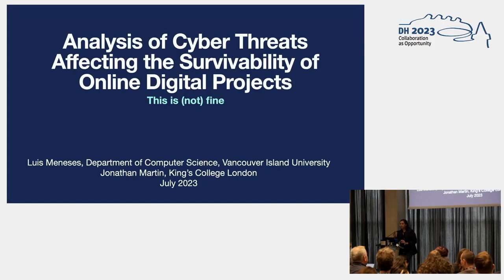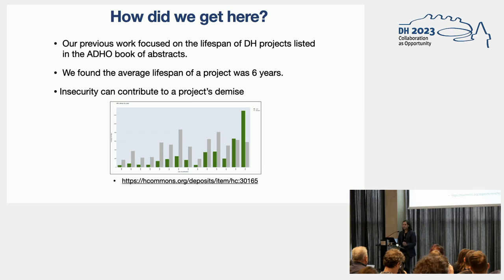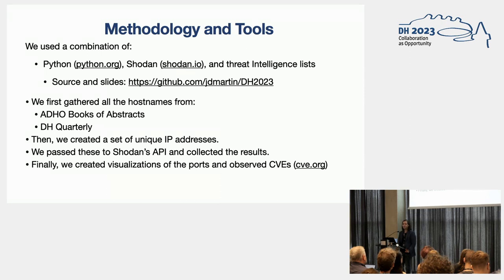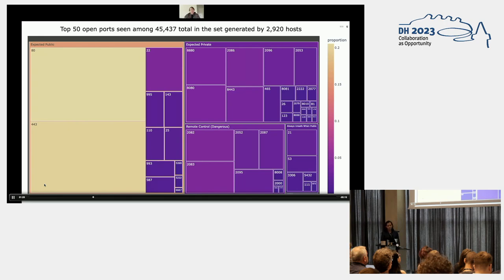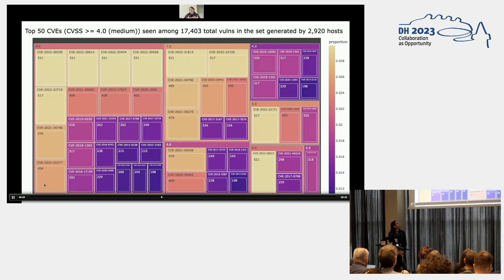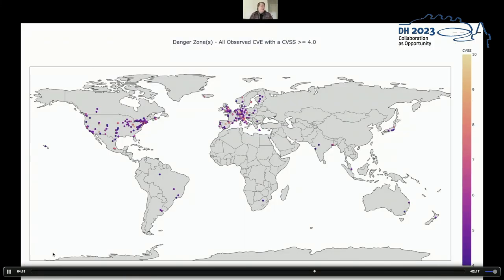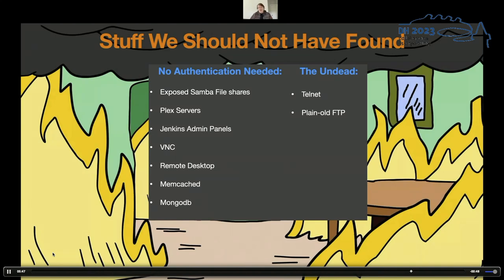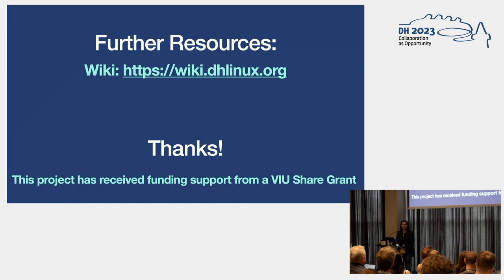Analysis of Cyber Threats Affecting the Survivability of Online Digital Projects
This video features the presentation "Analysis of Cyber Threats Affecting the Survivability of Online Digital Projects" by Luis Meneses and Jonathan Martin, presented at the ADHO Digital Humanities Conference 2023 (DH2023) in Graz, which was hosted by the Department of Digital Humanities (formerly ZIM) of the University Graz.